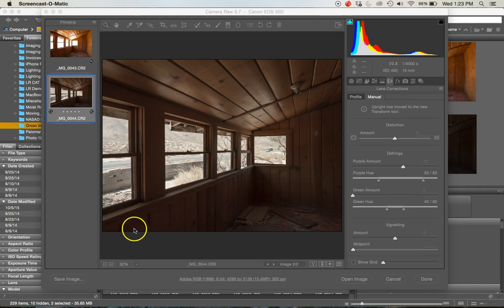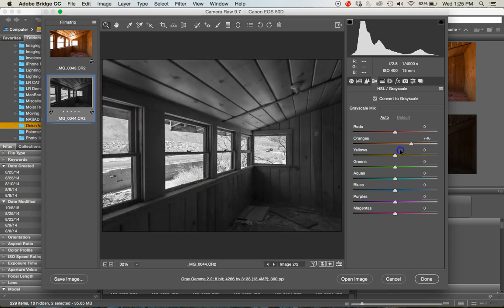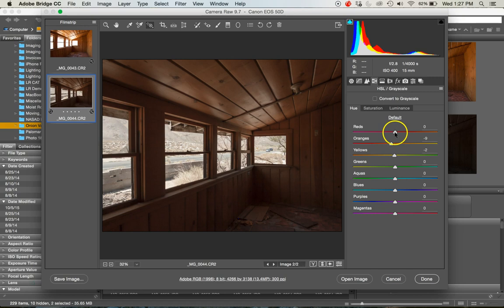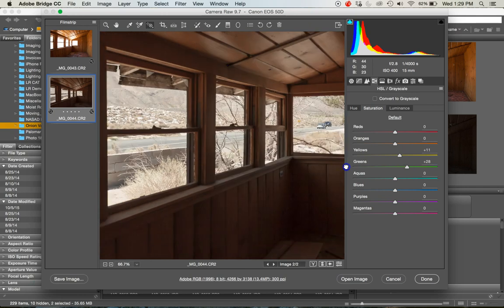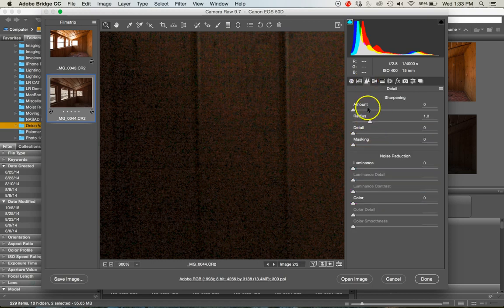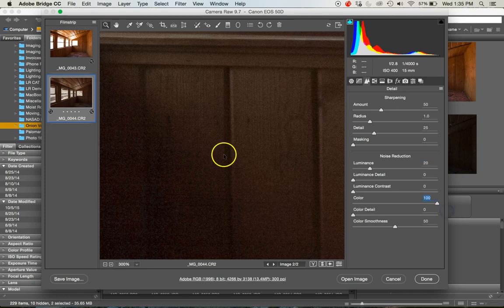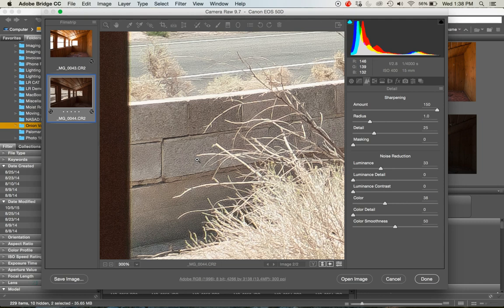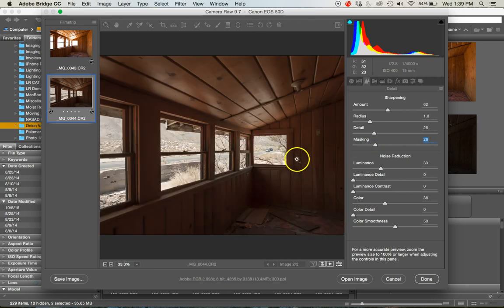Beginning Digital Photography Case Study #1 Part 2